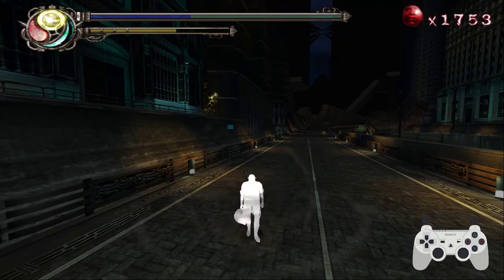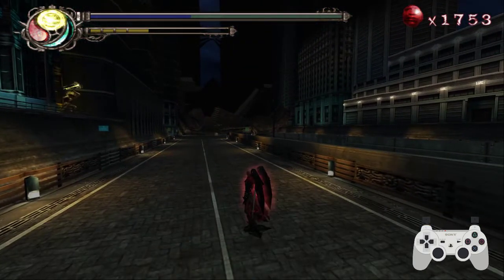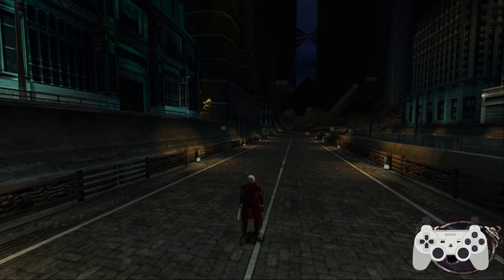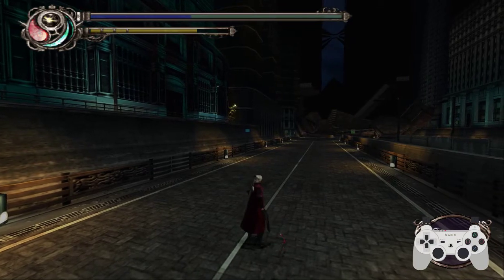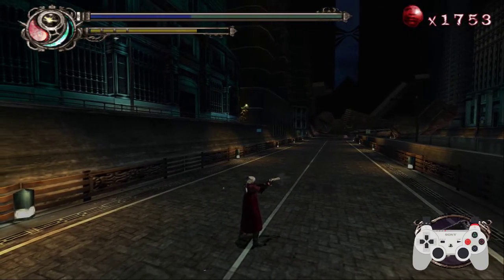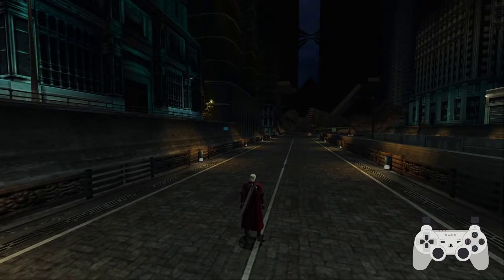Devil May Cry 2: Devil Trigger/Air Raid Cancel + Shotgun Strings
Here's another DMC2 tech video covering Air Raid canceling and some unlisted Shotgun strings with some examples of both being used together. Unfortunately, this video isn't as in-depth as the last video but there isn't much for me to say here.

Probably some errors and mistakes in this one as it was all done in one take.